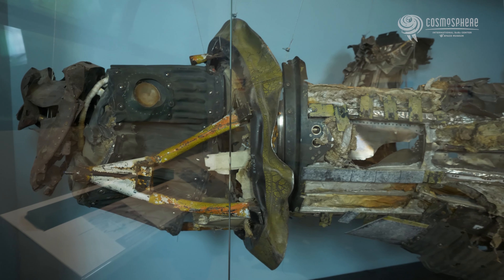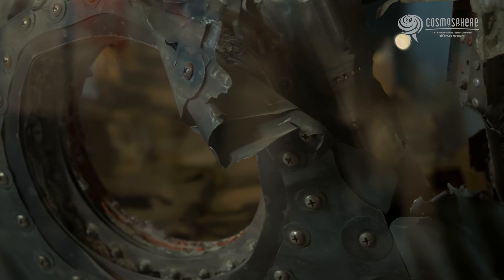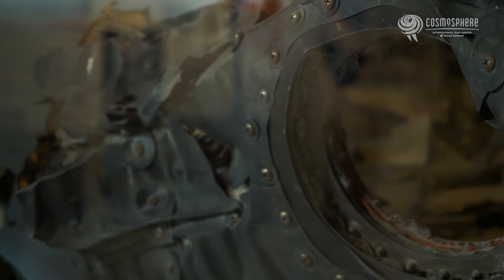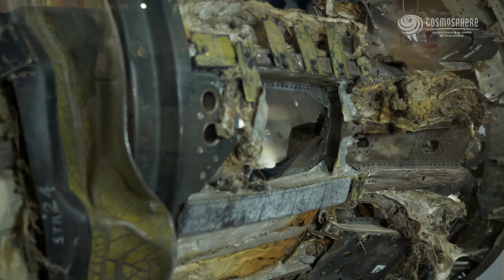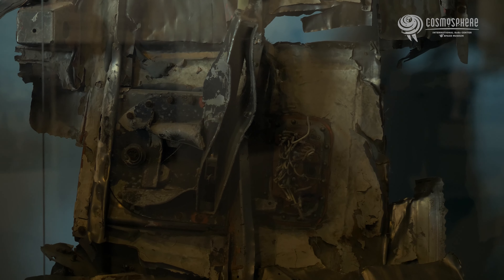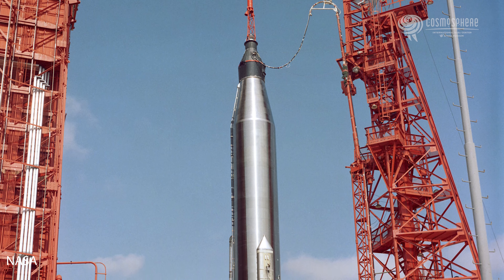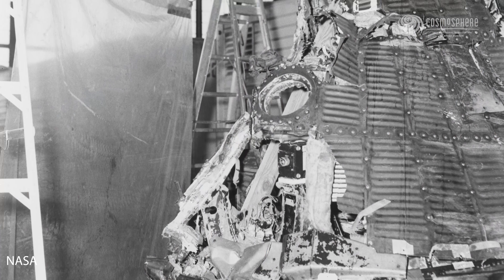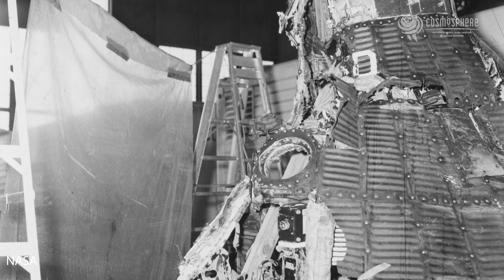Mercury-Atlas 1: An Explosive Test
Mercury-Atlas 1 (MA-1) was the United States' first attempt at launching a Mercury capsule atop the Atlas rocket; the test was unsuccessful. While the first crewed Mercury missions used the Redstone booster which was incapable of orbital flight, the Atlas rocket was far more powerful and was able to launch a crewed capsule into orbit. Before it could be used to carry crew however, it had to be proven safe for crewed flight. MA-1 was the first attempt to accomplish this goal.